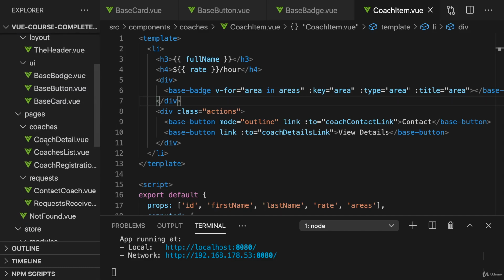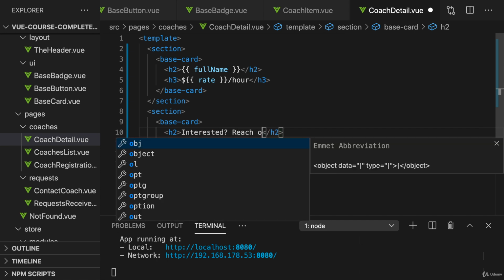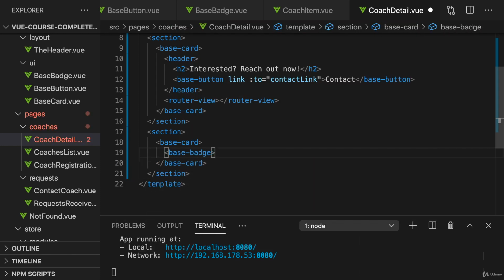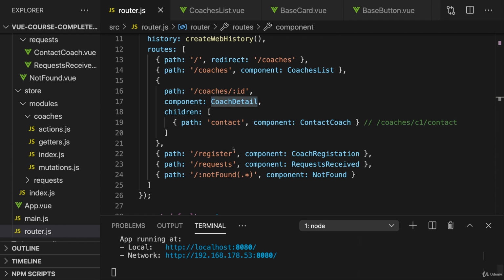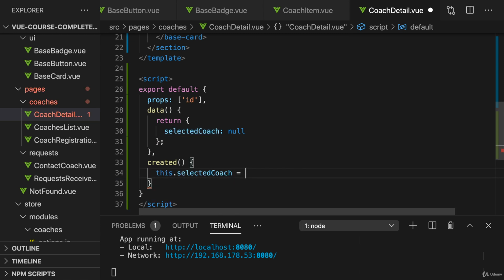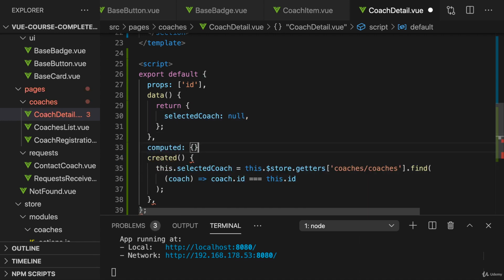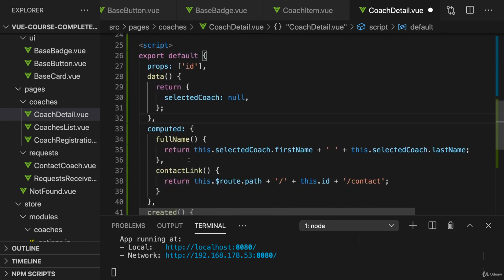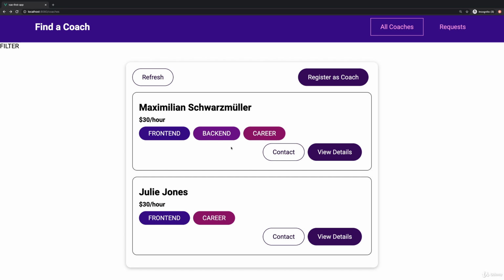XVI. Main Project Find a Coach Web App. 12. Building the Coach Detail Component